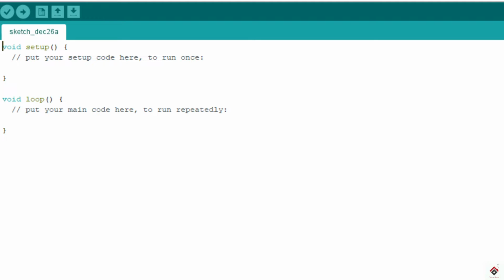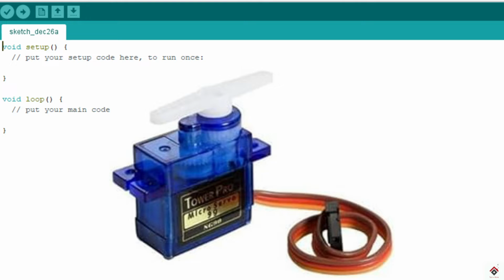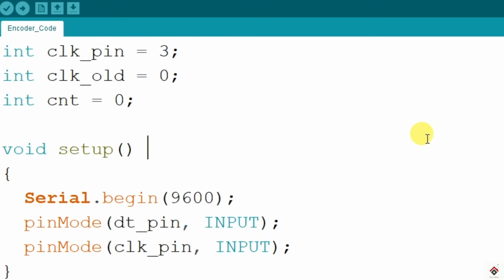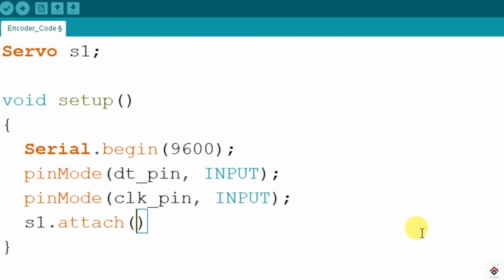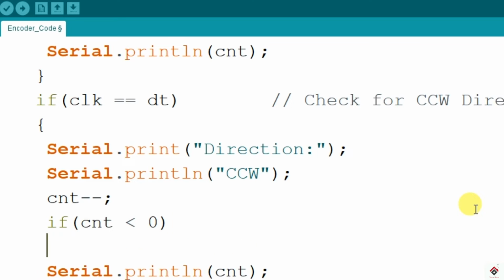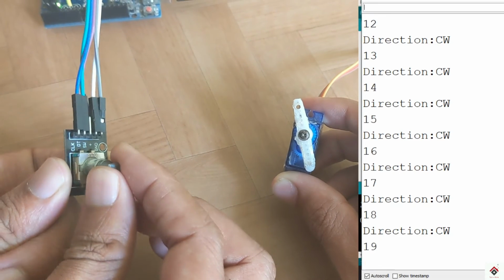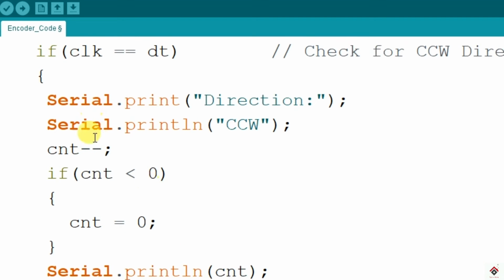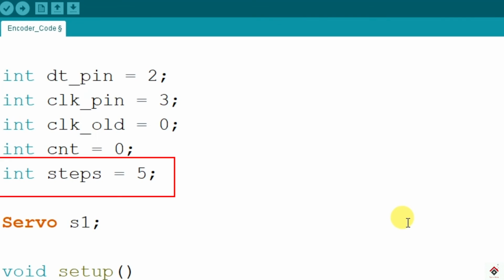Servo position control using Rotary Encoder and Arduino[CODE] | Servo angle control with encoder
Hi Guys,
This video will show you how to control servo motor position using Rotary encoder and Arduino. Hope you like it!!

Product Links:
Arduino Uno